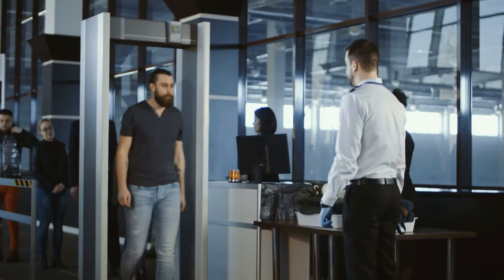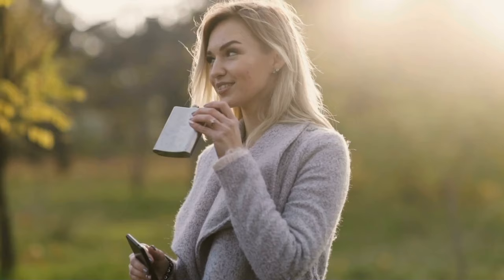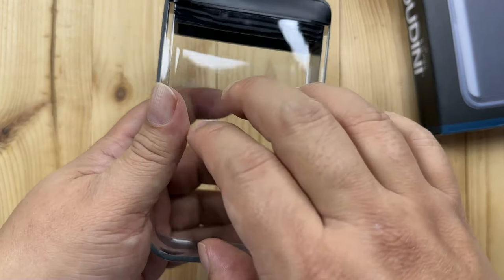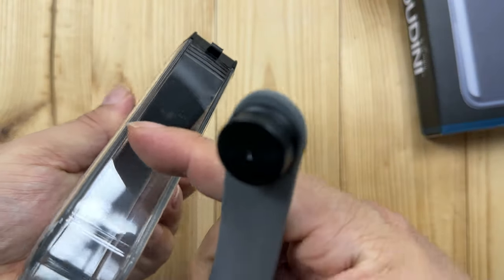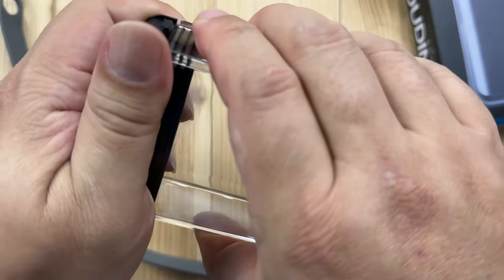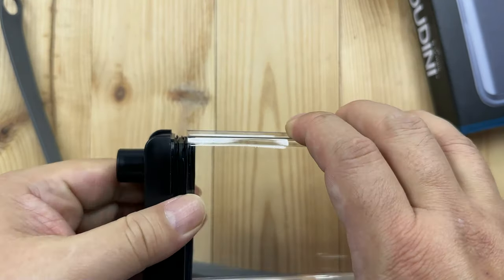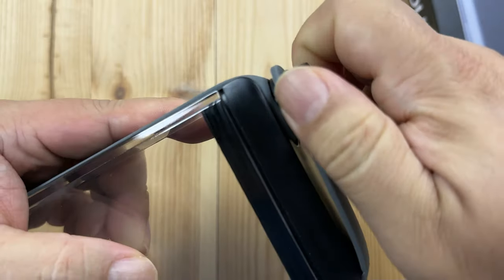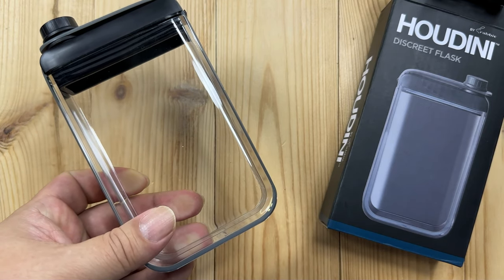The Perfect Modern Drink Flask?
6QF7H16P51NJO9OB

Houdini Leak-Free Discreet Flask, Black 7.25 ounces
Visit the Houdini Store

Material Plastic
Color GRAY/GREY
Brand Houdini
Product Dimensions 1.4"D x 3.6"W x 7.2"H
Shape Rectangular
DISCREET: This sleek and sneaky flask holds 7.25 fl oz and is made out of non-detectable Tritan plastic. Perfect for sneaking into games, concerts and other special events!
HIGH QUALITY: Made from an approved Tritan plastic, the flask construction won't break or scratch, ensuring a long life of use.
MODERN DESIGN: The tethered strap locks the flask lid in place for a leak-free seal. Removable lid also allows for easy filling and cleaning.
GIFT IDEA: Perfect gift for someone who loves to take the fun with them. Whether it’s a day at the park, a music festival or sporting event, easily slide undetected by security or other parents. Cheers!
EASY TO CLEAN: Top rack dishwasher safe

Houdini by Rabbit
Shake it up! Whether you are an at-home mixologist or an amateur wine connoisseur, Houdini by Rabbit provides exceptional tools to inspire you to celebrate the moments. Like Rabbit, Houdini is continually evolving and takes pride in delivering quality and value.

Houdini Wine & Barware

Houdini Barware & Wine

Houdini Wine & Barware

Wine
Open. Serve. Preserve.

Houdini offers a wide assortment of wine products that enhance the wine lover's experience. With products like electric-powered and manual corkscrews, decanters, aerators, wine preservers and wine bags, Houdini has something to elevate any occasion!

Barware
A complete assortment of modernized bar tools designed to make it easy to craft a wide range of cocktails at home. Cocktail shakers, strainers, ice molds and buckets, muddlers and much more!

Beer
Enjoy a cold one! Houdini also has products to improve the beer drinking experience. Whether your drink of choice is wine, a crafted cocktail, a sipping spirit, or a refreshing beer Houdini has beautiful tools to help prepare and serve these drinks.

Houdini Wine & Barware